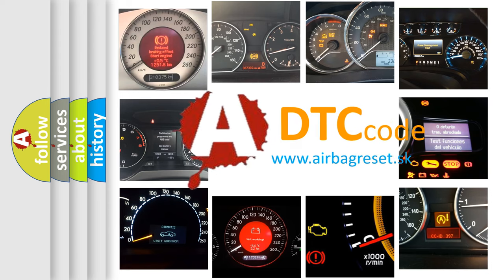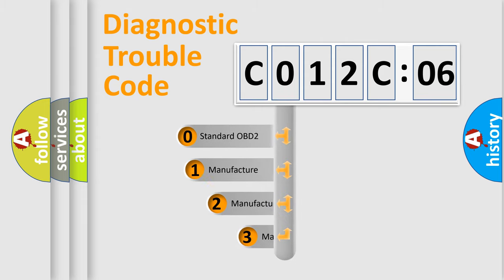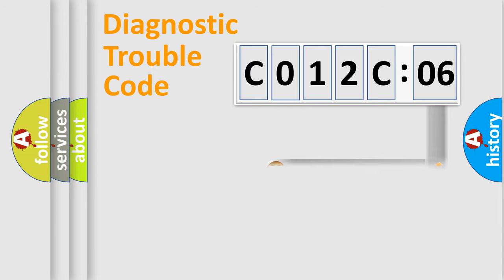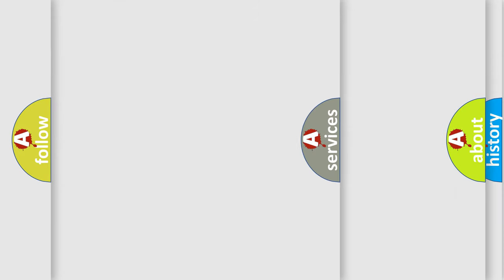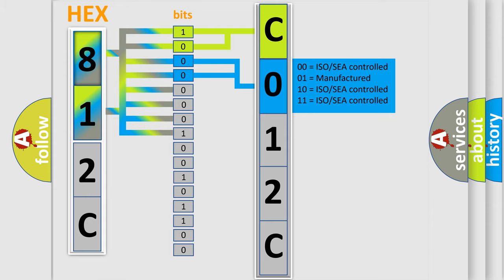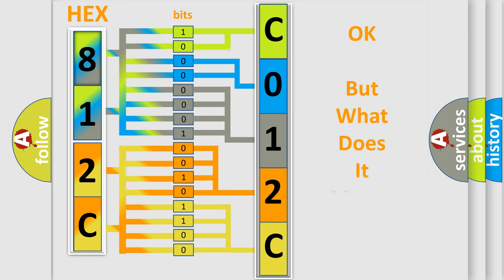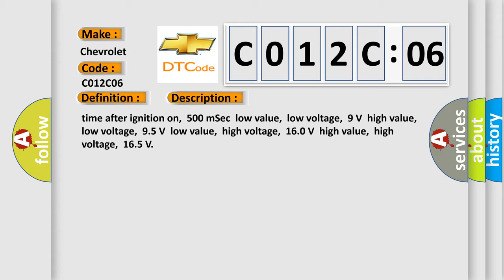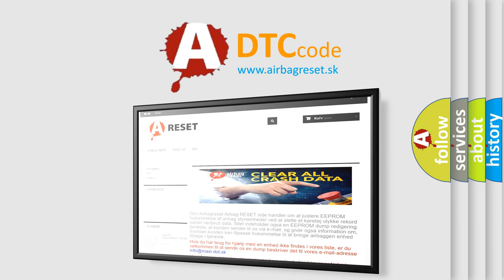DTC Chevrolet C012C-06 Short Explanation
Contents:
0:21 Basic DTC analysis according to OBD2 protocol standard.
1:48 Insight into programming
2:58 A diagnostically understandable description of the Diagnostic Trouble Code
3:05 Basic error definition

Make:
Chevrolet
Code:
C012C 06
Definition:
High Speed CAN Communication Bus
Description: